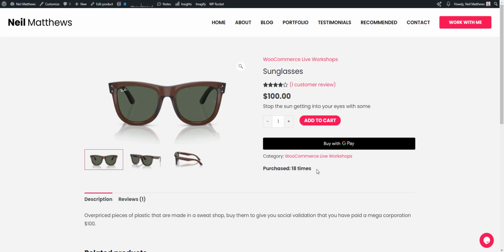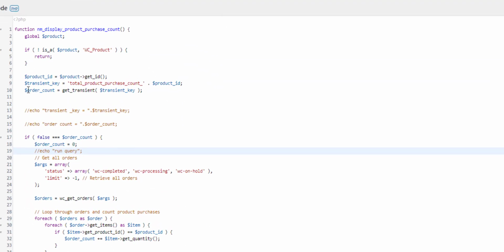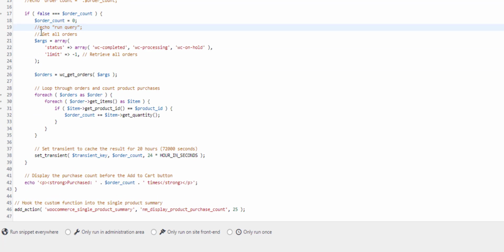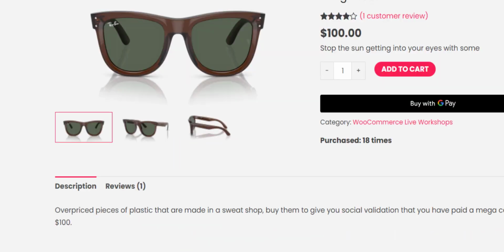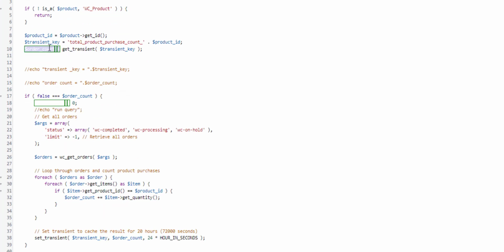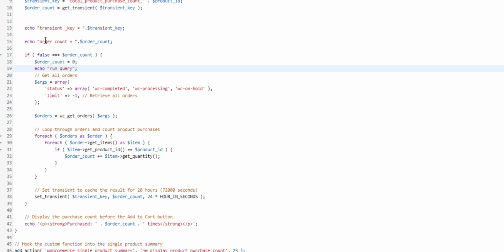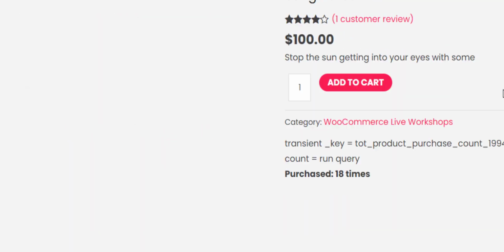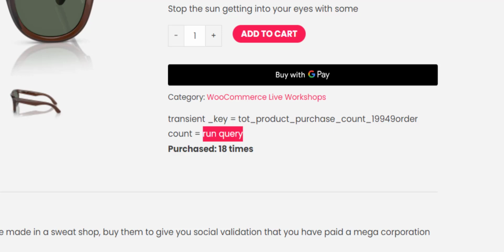How To Use Transients To Speed Up A WooCommerce Query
In this video I revisit a code snippet I created to output total number of products purchased, this could seriously impact your site if you have a lot of orders, the solution is to use transients.

Here's a link to the code

Here's a link to the other video I mentioned